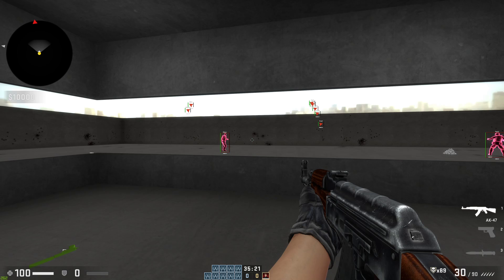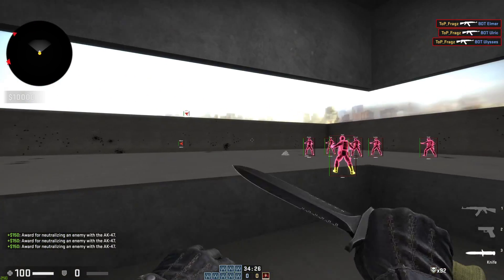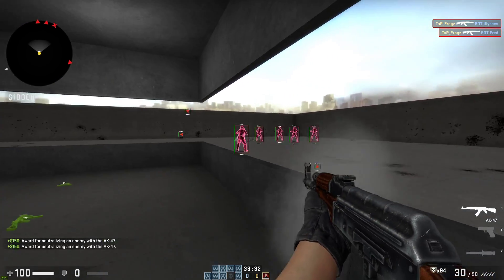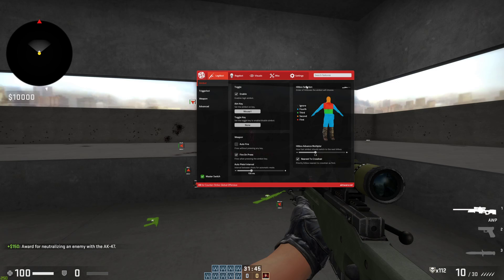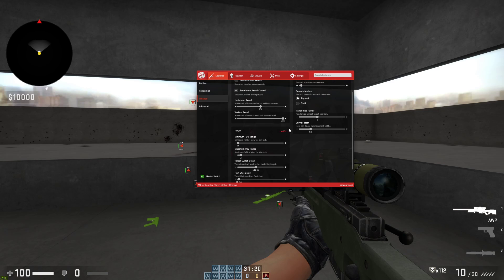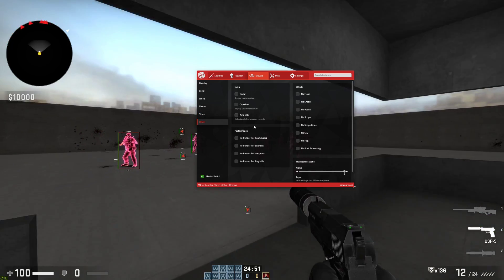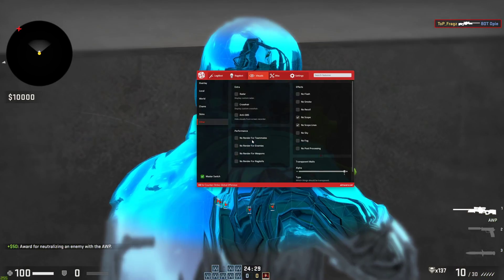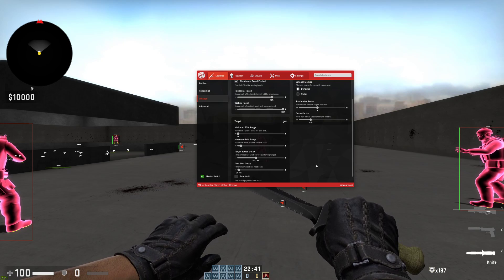Aimware V5 Configuration Tutorial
Hey guys this video was made to show you how to make a legit looking config using Aimware V5.